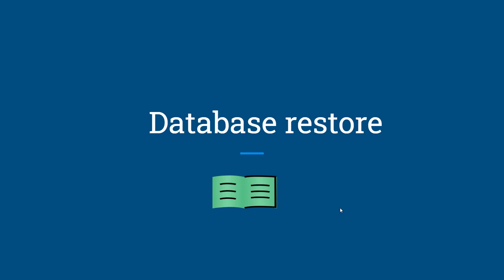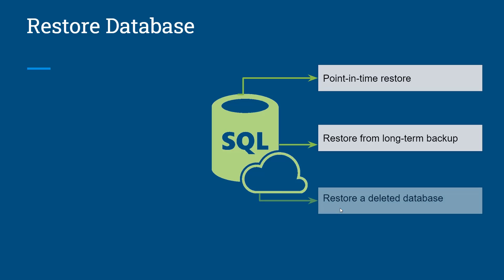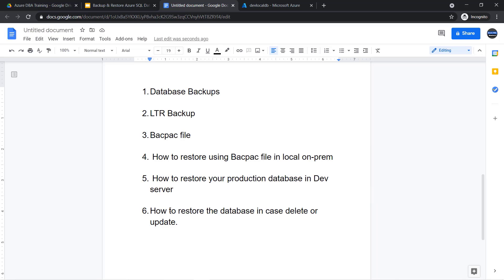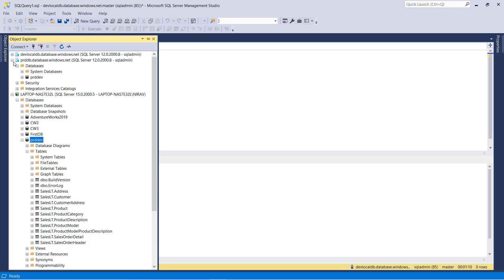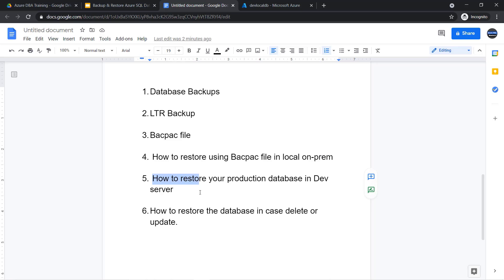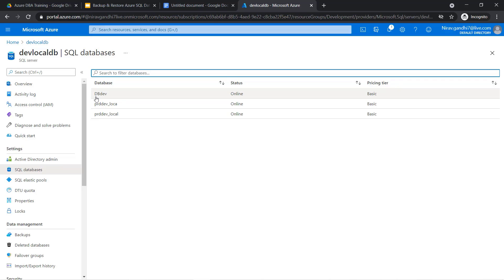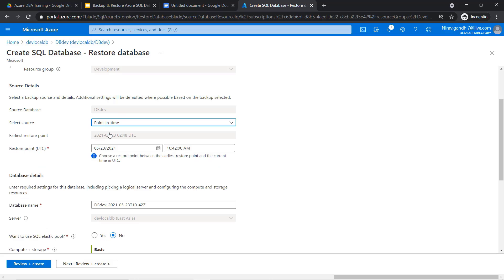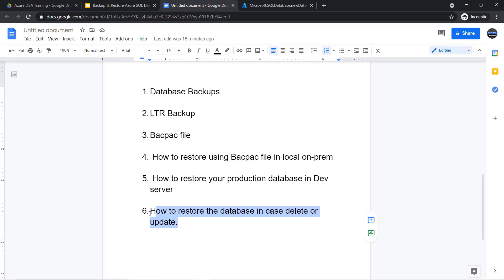Database restore in Azure SQL | Overview of Database backup | Azure SQL Tutorials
Backup and Restore in Azure SQL Database:-
SQL Database automatically creates the database backups and uses Azure read-access geo-redundant storage (RA-GRS) to ensure that they are preserved even if the data center is unavailable:-